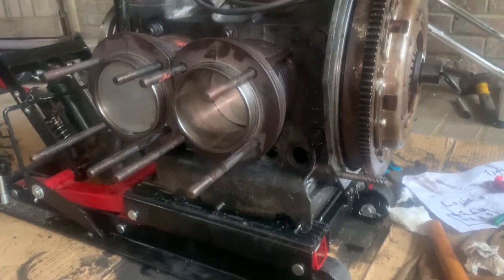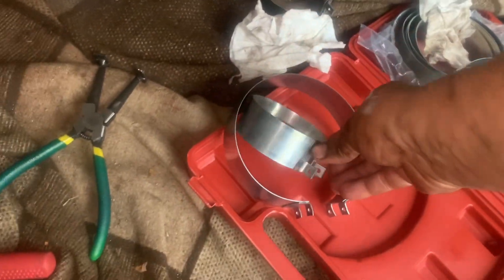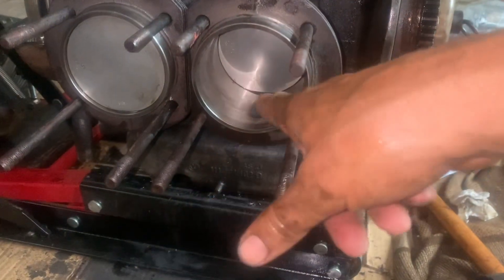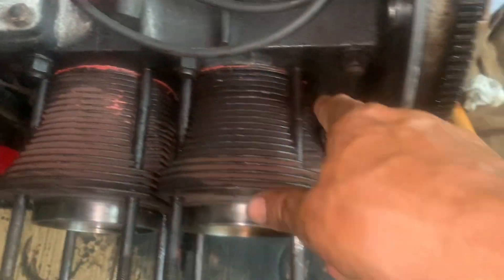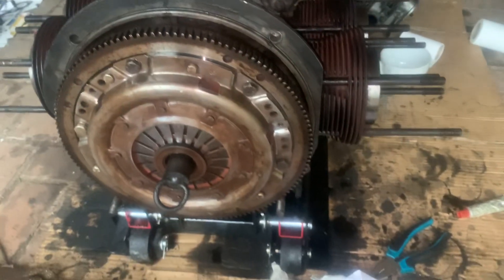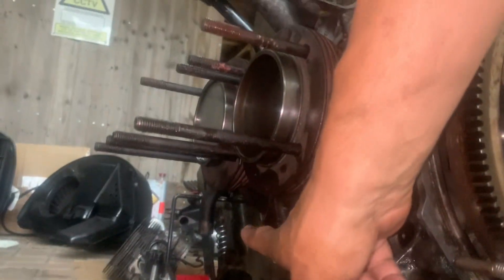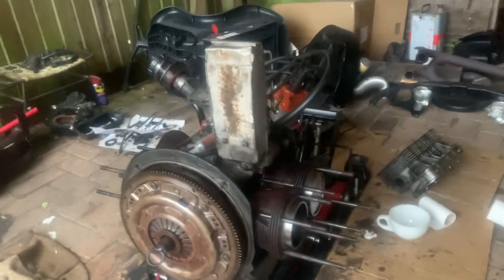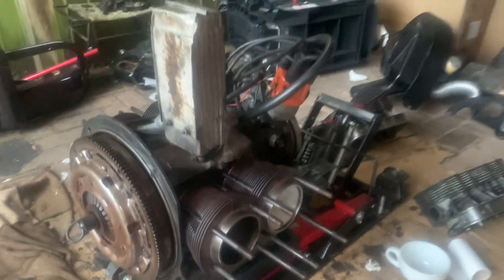Vw Aircooled Engine fitted all 4 Jugs